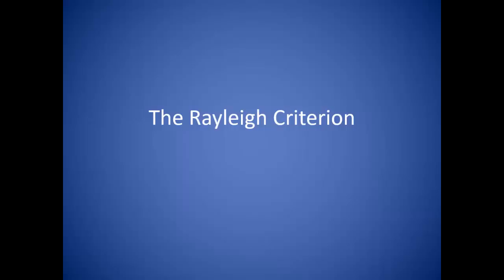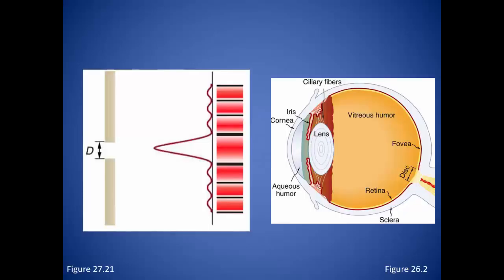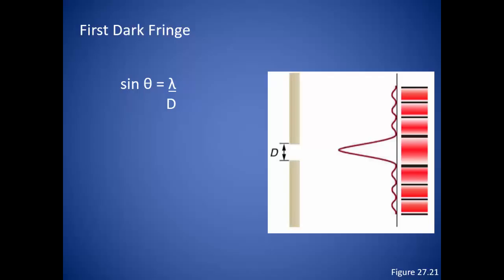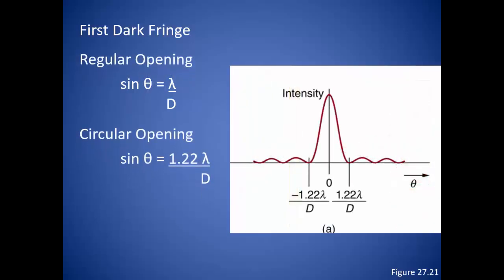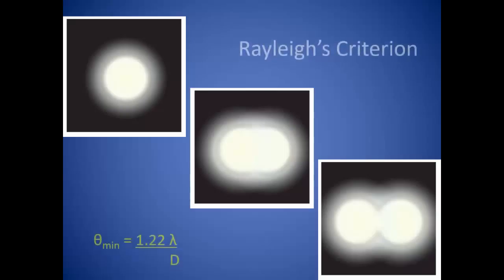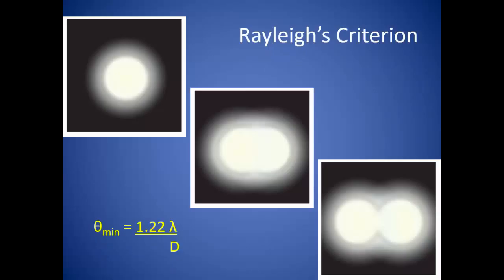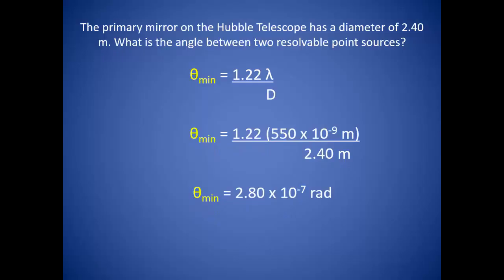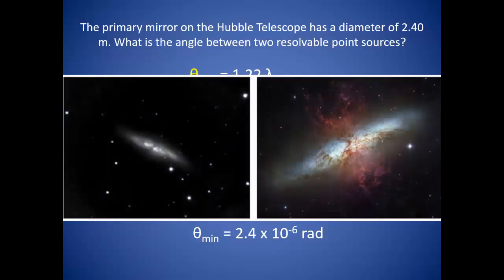5_Rayleigh Criterion